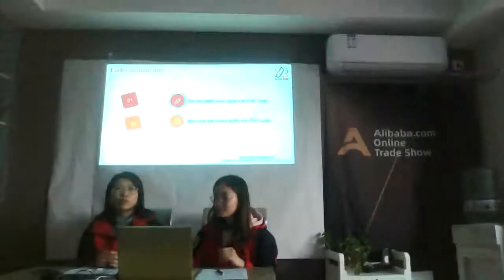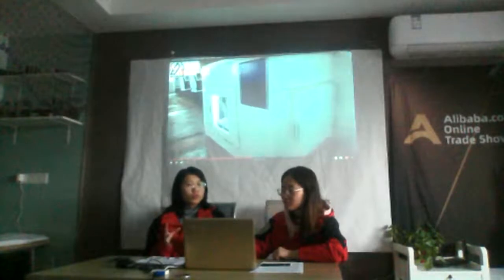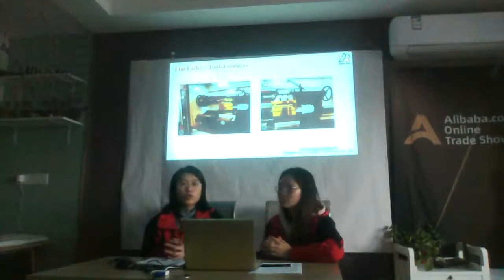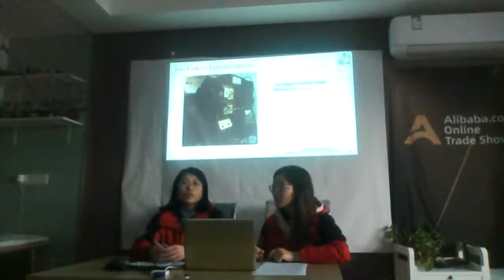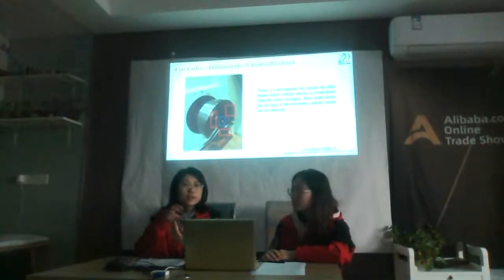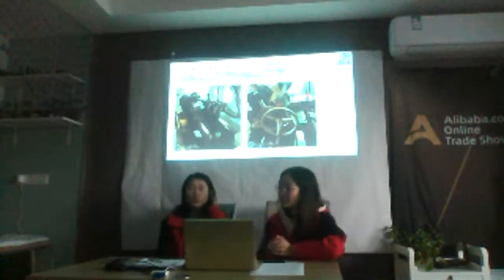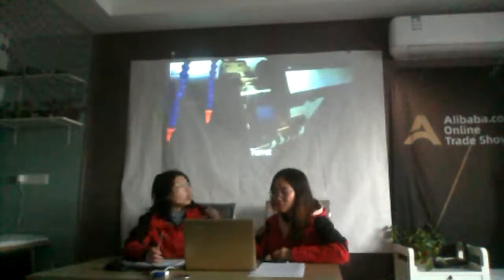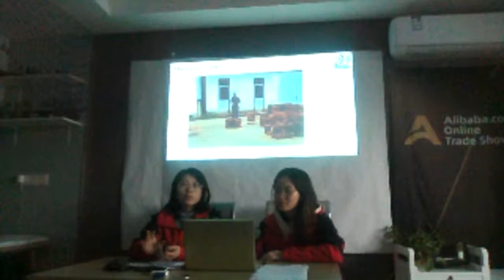cnc lathe machine